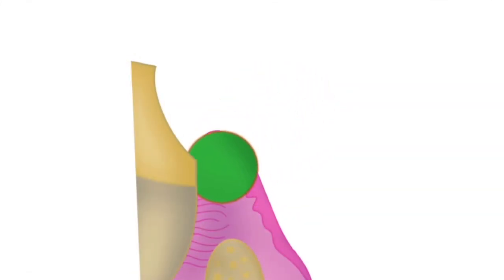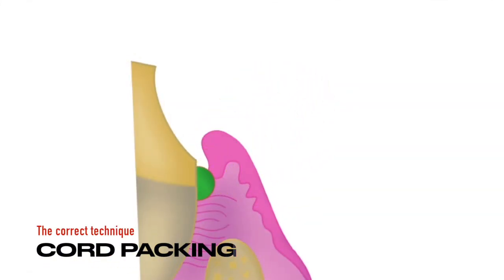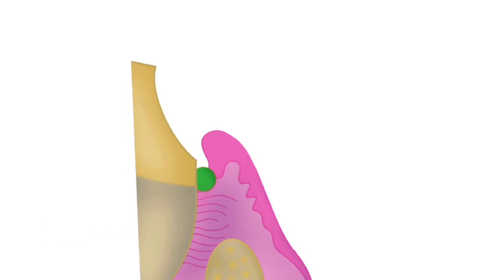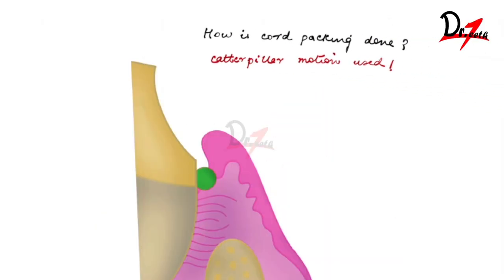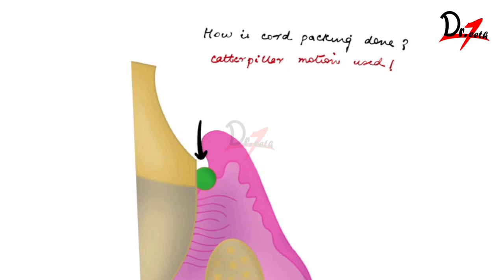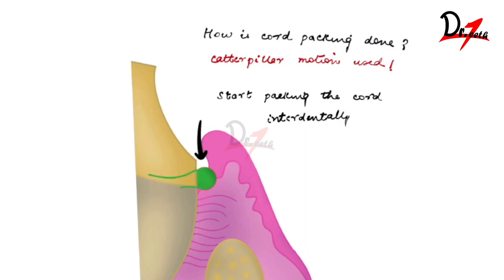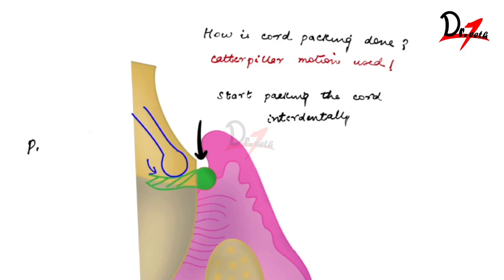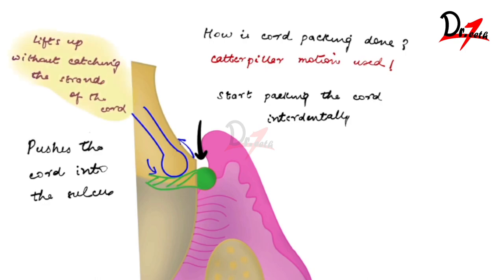Gingival Retraction using Cords | The Easy Way!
Gingival retraction using cords is a commonly employed technique in restorative dentistry. This involves placing retraction cords, which are typically made of braided or twisted cotton or polyester, into the gingival sulcus surrounding a tooth. By exerting gentle pressure, these cords temporarily move the gingival tissue away from the tooth. This technique provides improved access and visibility for dental impressions, crown preparations, and other procedures that require precise margins. Retraction cords are available in various sizes to accommodate different sulcus widths, and they are often soaked in hemostatic agents to control bleeding and facilitate tissue displacement. By employing proper technique and careful handling, successful gingival retraction and optimal restorative outcomes can be achieved.